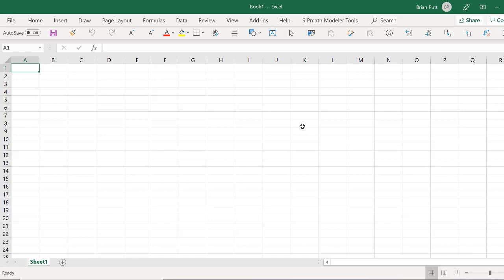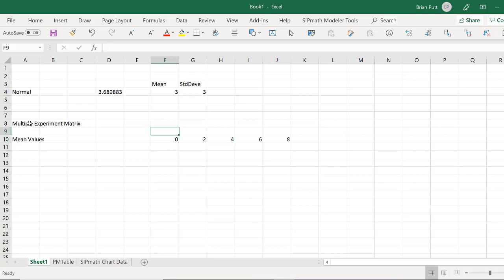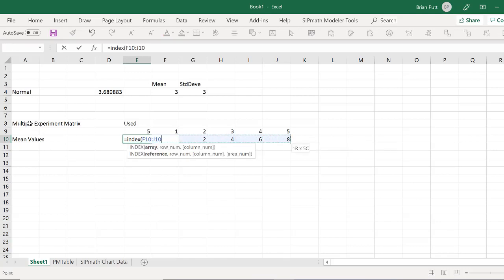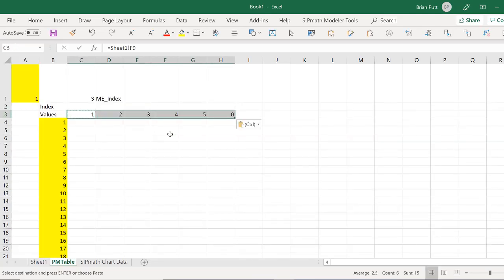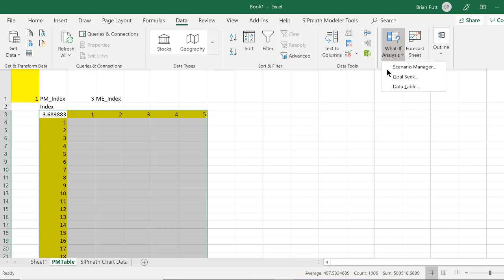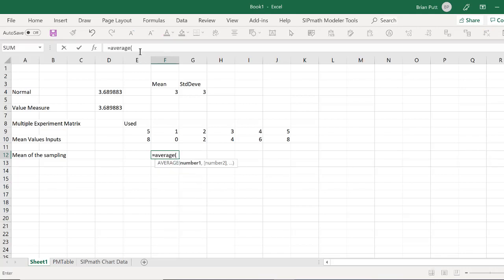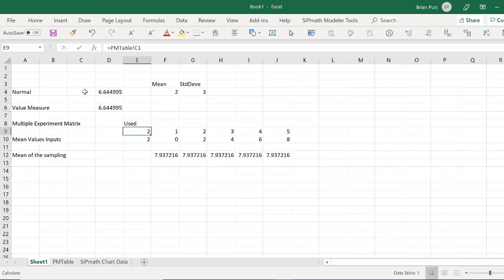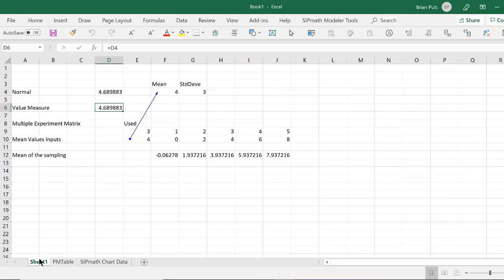Creating a Two Way Data Table rather than using SIPmath Enterprise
Create a two-way data table from scratch when you do not have the SIPmath enterprise version.